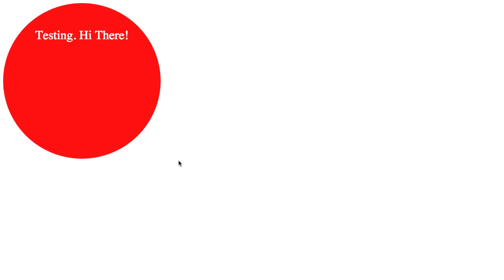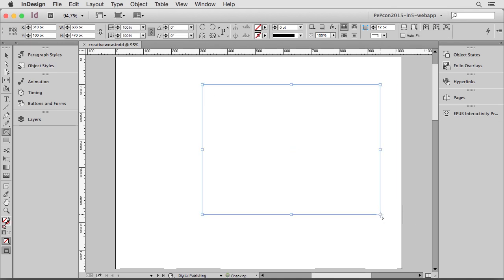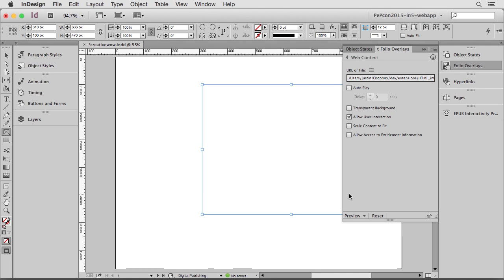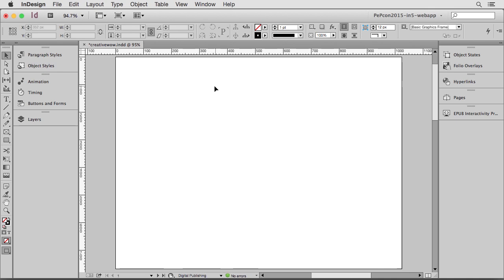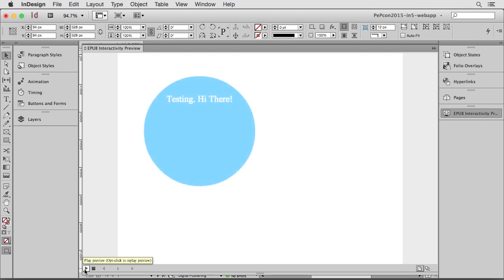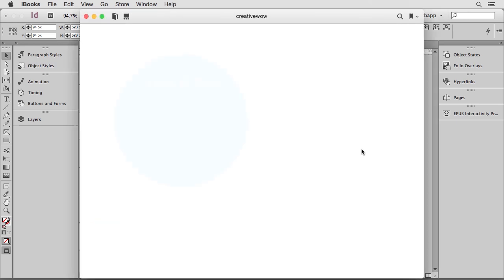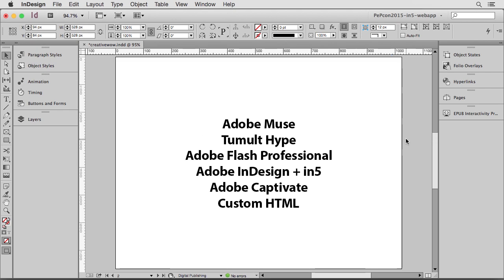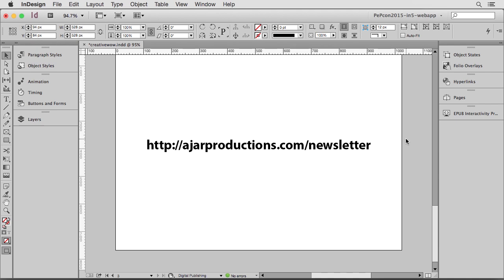Preview: Place HTML into InDesign for ePub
This project was dropped due to limitations on iBooks on the iPad:
(It produces HTML, rather than EPUBs)

The DPS Folio Overlays panel lets you create interactivity in InDesign, but that interactivity cannot be exported to InDesign's native export formats. This video shows a sneak peek at a new tool that will let you import interactivity into InDesign that can export to InDesign's native export formats like ePub (Fixed-layout and Reflowable).